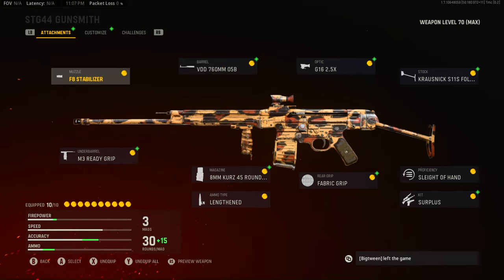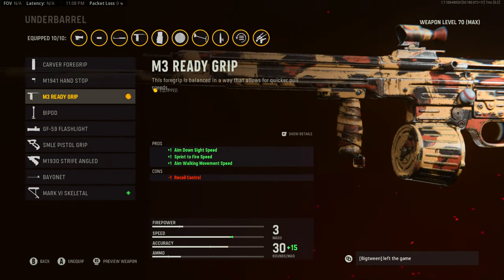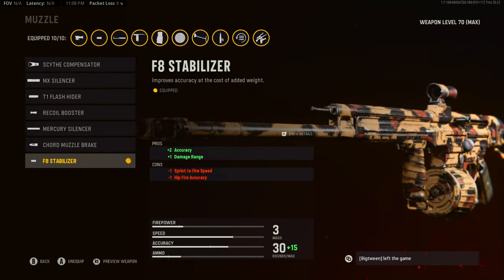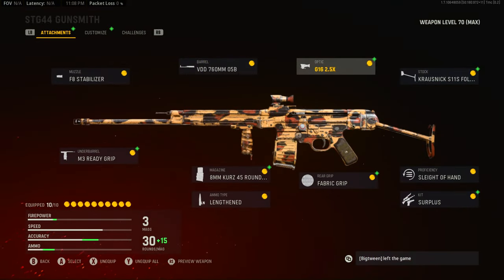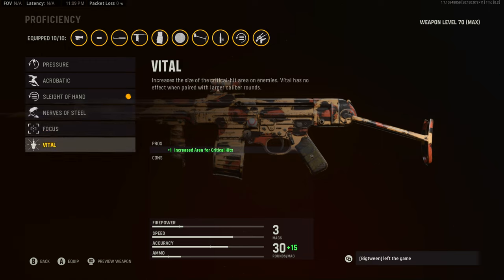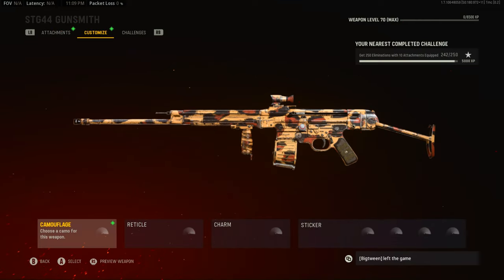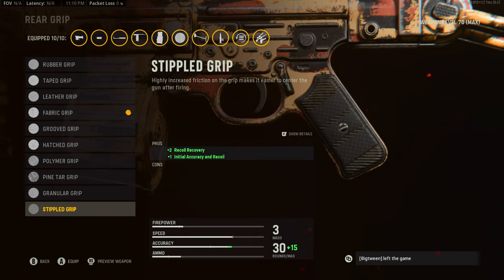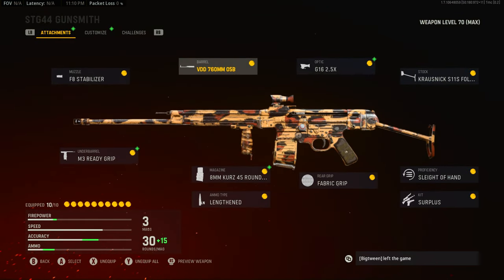HOW TO GET YOUR LONGSHOTS EASY! COD Vanguard QUEST TO ATOMIC!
- Hey in this video HOW TO GET YOUR LONGSHOTS EASY! COD Vanguard QUEST TO ATOMIC! I get my first gold gun and begin on getting my second the quest to atomic is here!

- Hey guys I hope you enjoyed the video if you did remember to like and subscribe for much much more also drop ideas in the comments of things you wanna see.

- Ultimate Goal: My goal is to become a huge content creator that can make people laugh and have a great time with their time on Earth. Rage and all my goal is to make everyone have a great day and enjoy watching my videos and enjoy living.

My Co Creators/Gamers